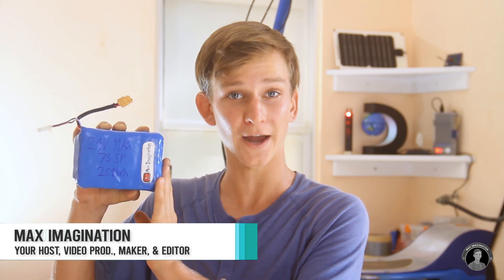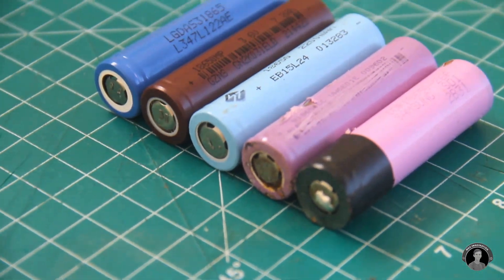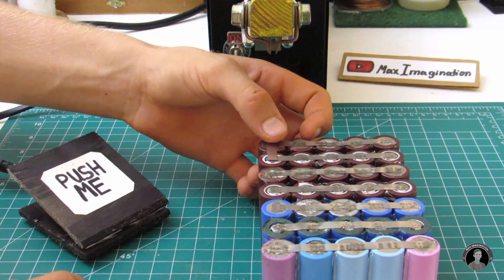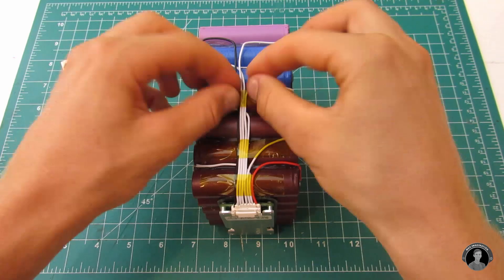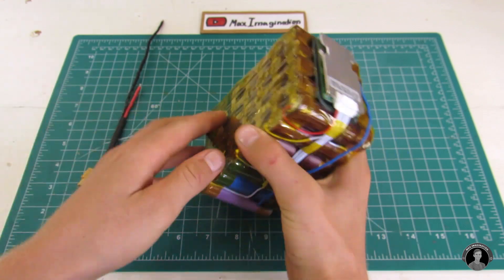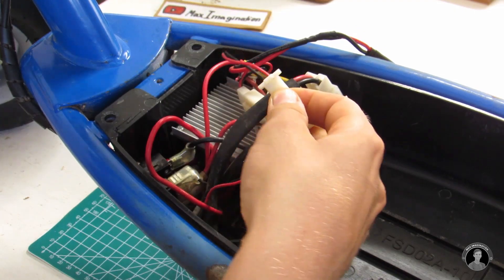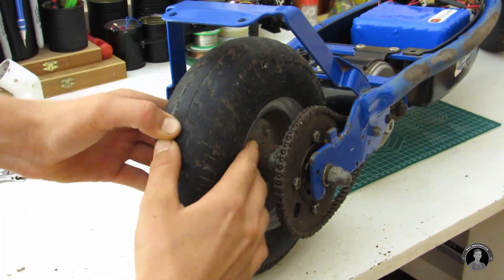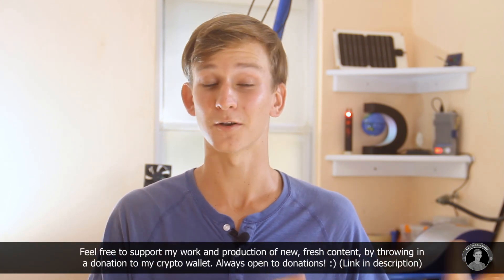Build a DIY 24V E-scooter Battery Pack | Razor E300 Upgrade (Part 1)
Hey guys! This is a start to a new series about upgrading/modifying my old 250W Razor E300 E-scooter! In this episode you're guided through on making your own 24V 7S 5P 11Ah 264Watt/hour Li-Ion battery pack for small electric vehicles, this battery pack gets used in the E-scooter seen in the video which previously used x2 12V 7Ah Sealed Lead-Acid batteries. Watch the video till the end to see how it all turns out and runs with the new battery!

Materials required to build the battery:
• x35 3.7V Lithium-Ion 18650 cells
• 7S 20A BMS Board (Battery Management System) with connector and wires
• Nickel spot welding strips
• XT60 Connector with wires
• 2-pin white Connector for recharging (included within E300)
• Kapton tape
• 1-2mm foam sheet
• 180mm Heat shrink wrapping (tube)
• 18mm protective paper battery-end rings